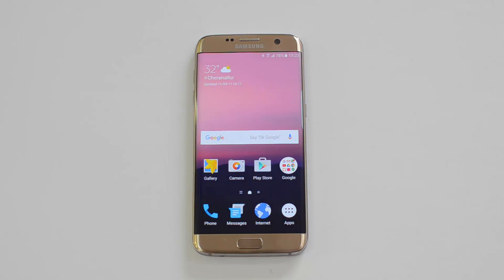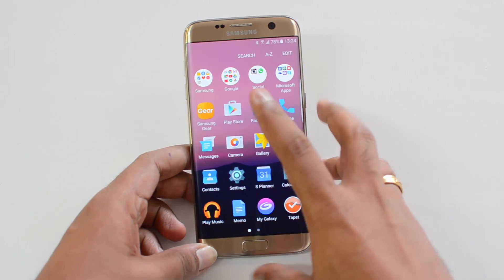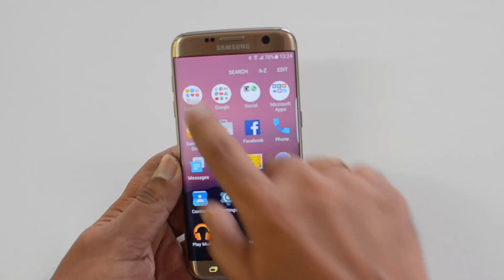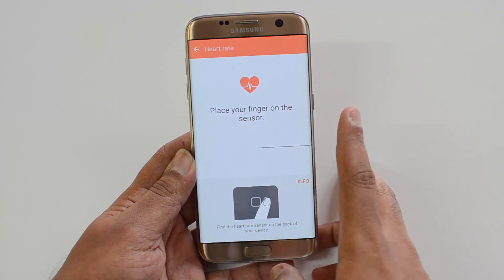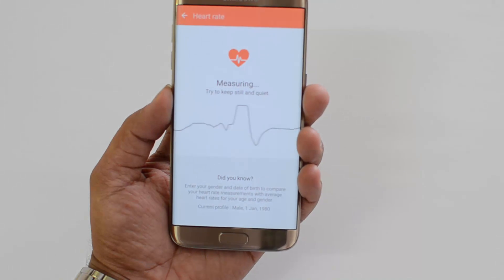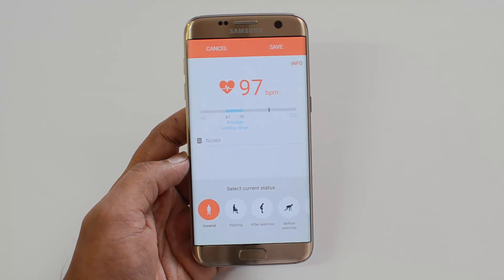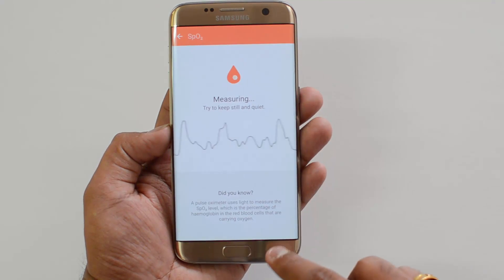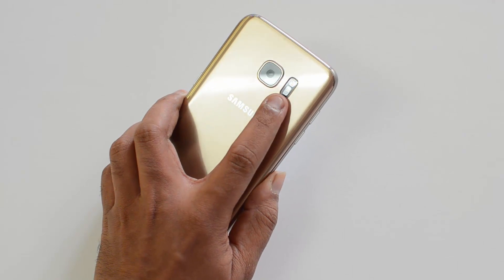How to Measure Heart Rate, Stress Level and SpO2 Using Samsung Galaxy S7 Edge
You can measure the heart rate, blood oxygen level (SpO2) and the stress level using the Samsung Galaxy S7 Edge. Here is how to do it.